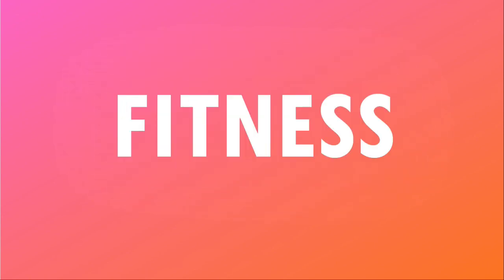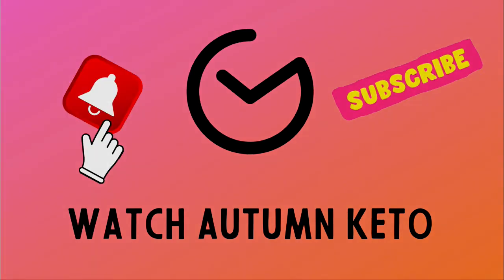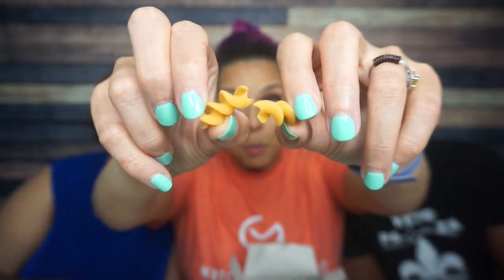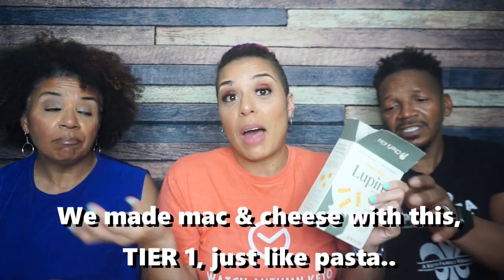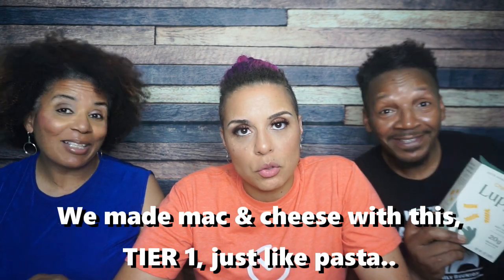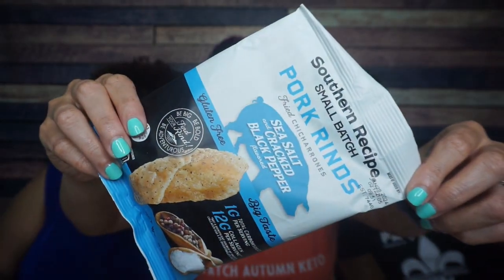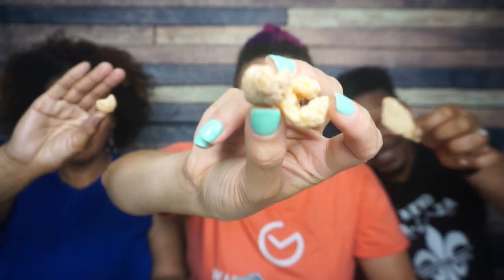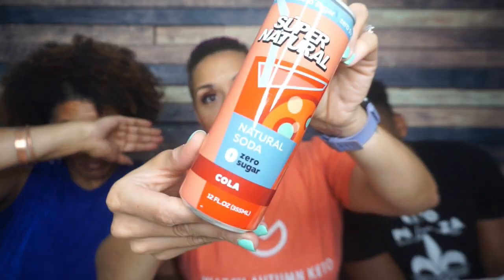Smash the Krate | Trying everything in the June 2023 Keto Krate